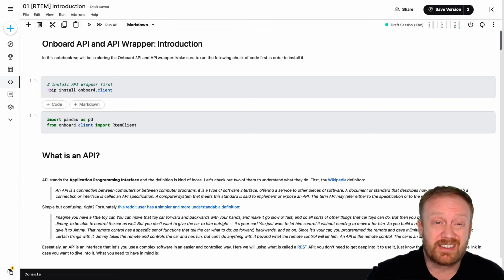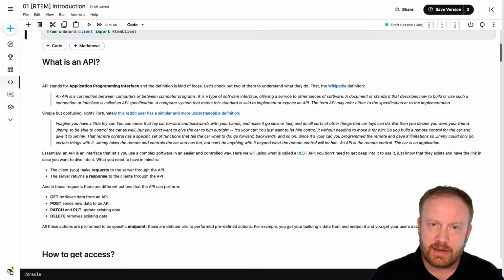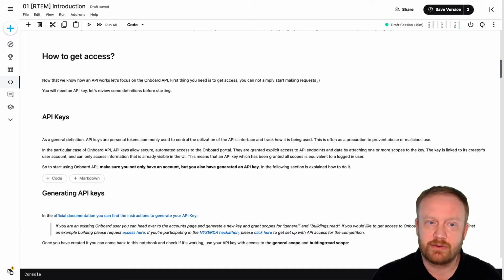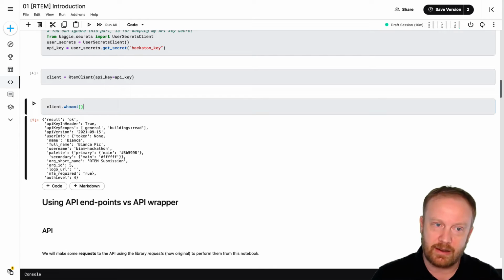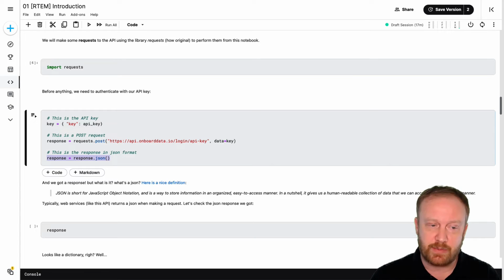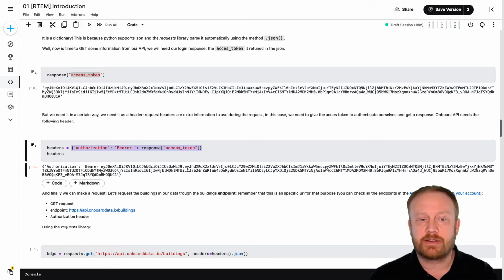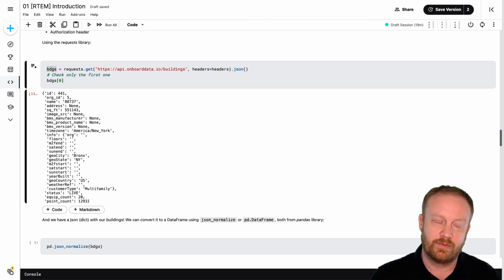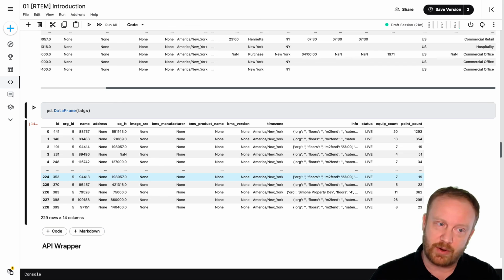Getting Started Series | 02 What is an API ? Introduction to the Onboard API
Join Dr. Clayton Miller (National University of Singapore) as he discusses what is an API and introduces the Onboard API and the Onboard API Wrapper to query data from buildings.